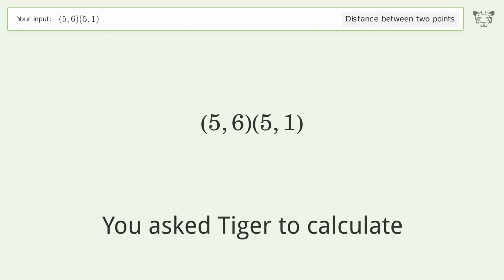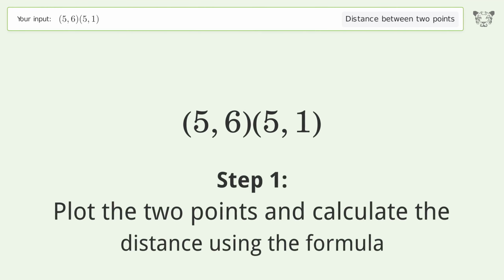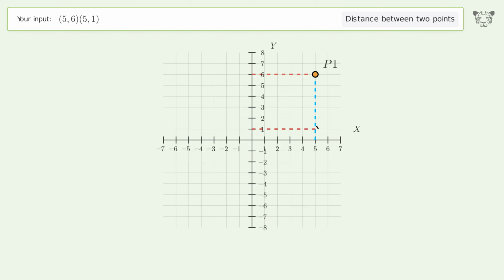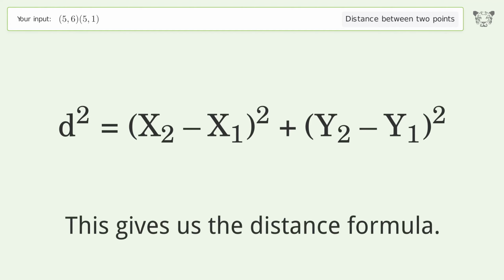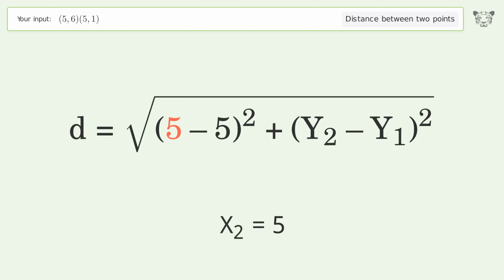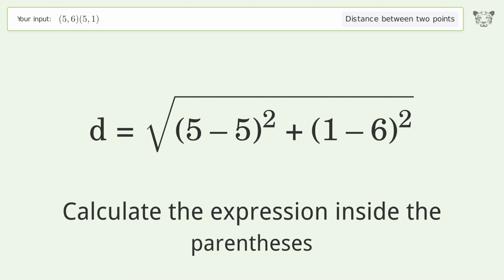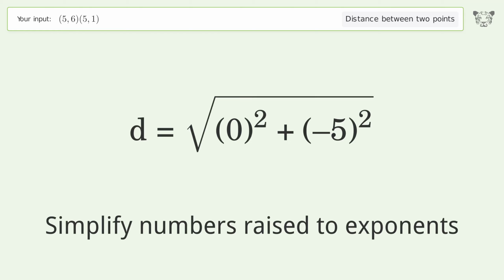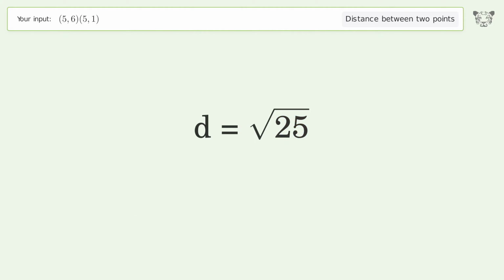Find the distance between two points p1 (5,6) and p2 (5,1): Step-by-Step Video Solution